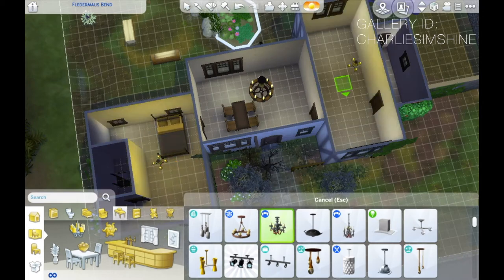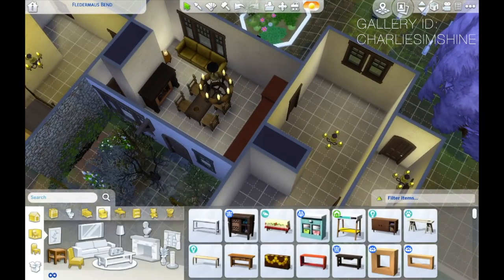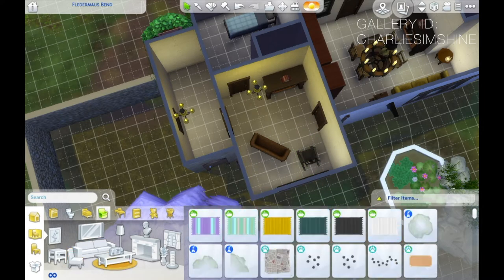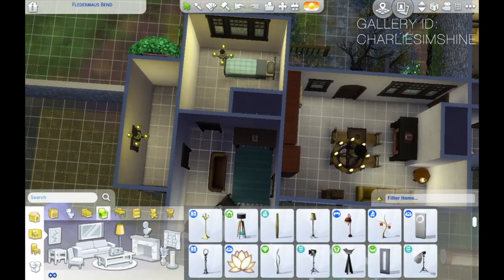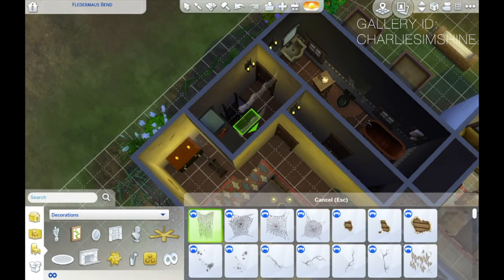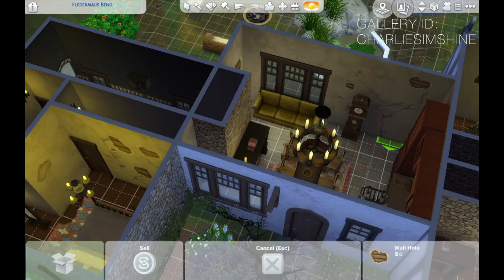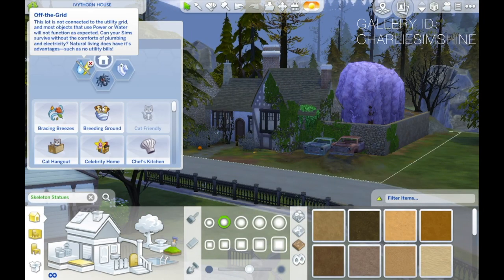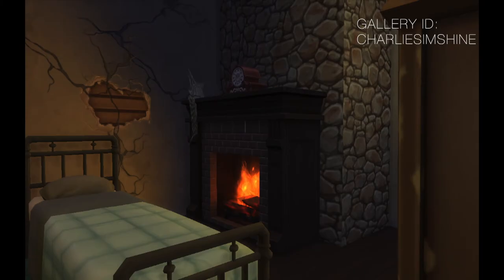Spooky Speed Build 🎃 | Halloween Special 🕷 | The Sims 4 🕸| Ivythorn House (p.2) 👻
Happy Halloween!!

Hello and welcome back to part two or two of my speed build of Ivythorn House! Today I am finishing off the house, so decorating inside and the basement. This build I am using items from all of the current Sims packs but no CC.

If you want to download this build, my sims 4 gallery ID is CharlieSimShine!